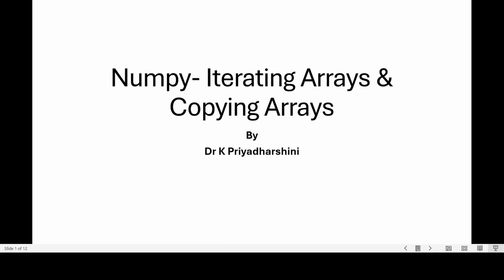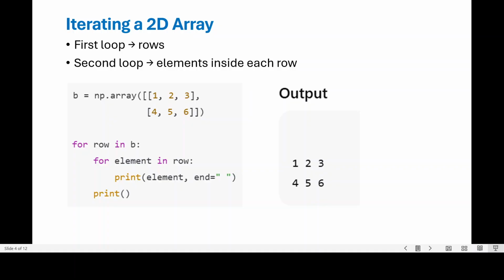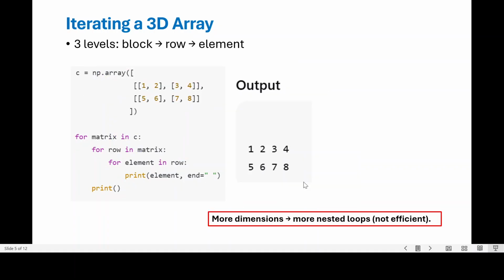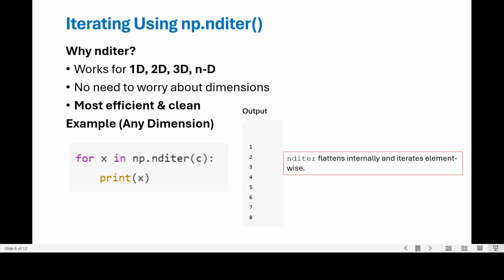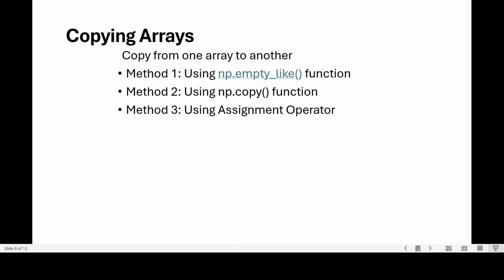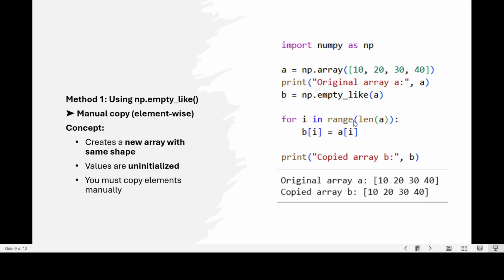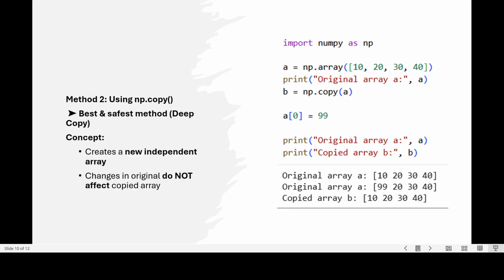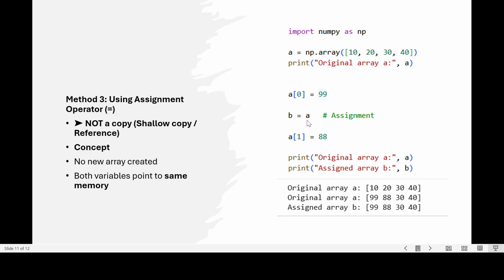Lecture 11 Numpy Iterating Arrays & Copying Arrays